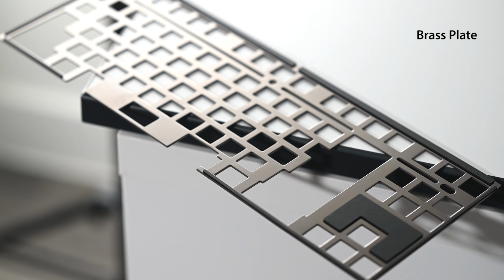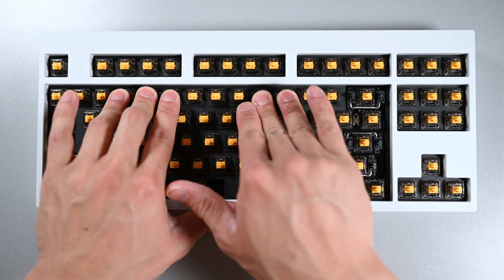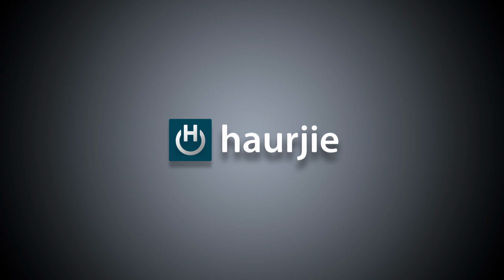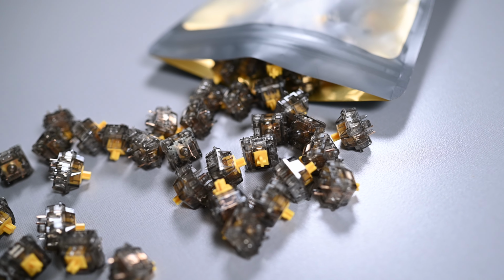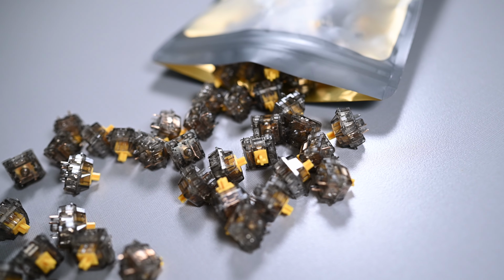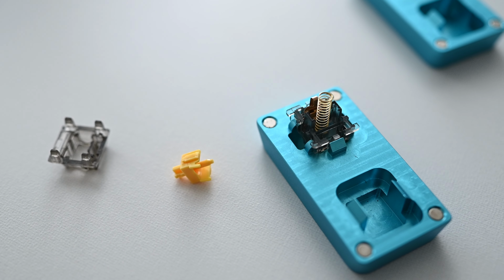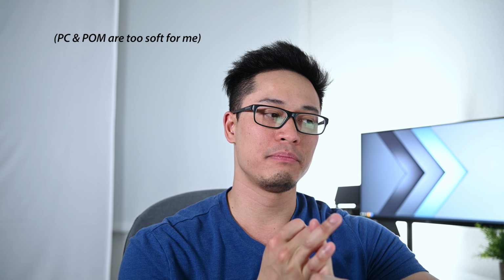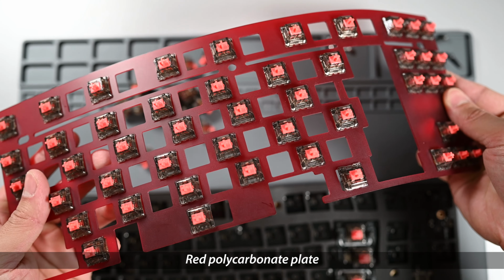Alu vs Brass vs FR4 vs POM vs Polycarbonate Plate (Linear)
0:00 – Intro
1:40 – Test Setup
2:28 – Sound Test
5:55 – Thoughts and comments on plate comparisons
6:52 – Outro

MY WORKSTATION
AMD Ryzen 5900X CPU (Amazon)
ASUS CH8 DH Motherboard (Amazon)
Samsung 980 Pro (Amazon)
Samsung 970 Evo (Amazon)
Surface Laptop 3 (Amazon)
Logitech G Pro Mouse (Amazon)
Katana Soundbar (Amazon)

Nikon Z6 + 35mm Z Lens (Amazon)
Nikon 85mm Z Lens (Amazon)
Deity D3 Pro Mic (Amazon)
Manfrotto Tripod (Amazon)
Atomos Shinobi (Amazon)
Lights (Amazon)
C-Stands (Amazon)
Sound Blankets (Amazon)

Part 1 out of 2 videos. Using the Mode Eighty TKL hot swappable keyboard for comparing different plates using the Mode Reflex linear switches. I will be discussing the feel and sounds using my own personal experience. Please note that everyone’s experience and preferences will be different.
Comparisons include – FR4 plate vs POM plate vs PC plate vs brass plate vs aluminum plate.